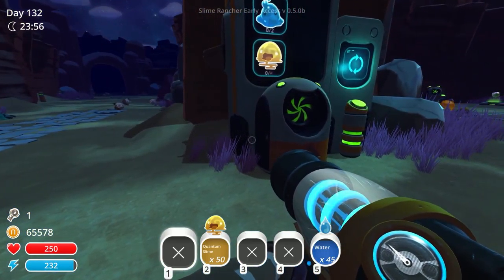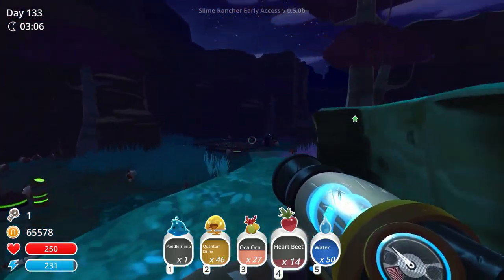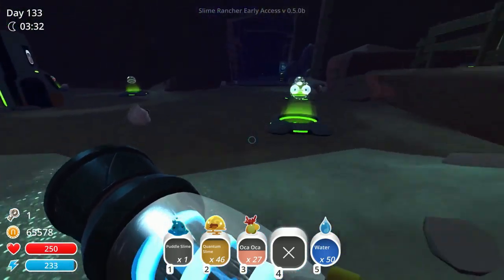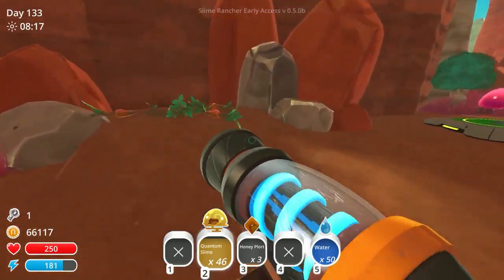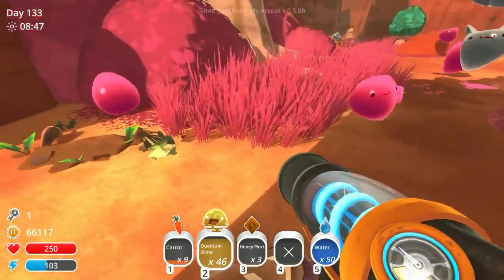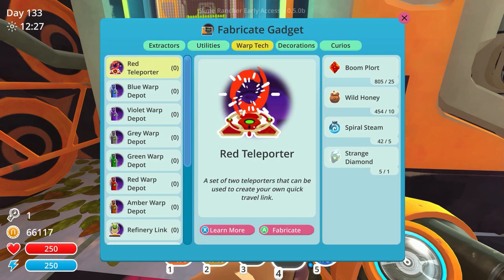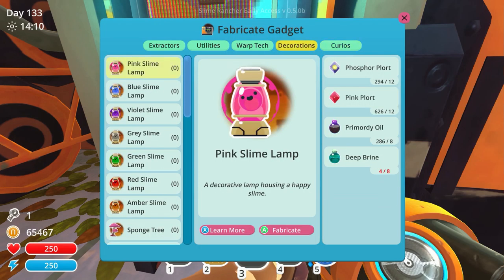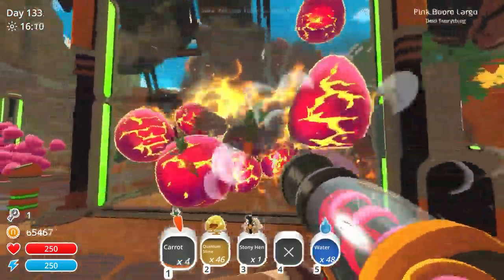Slime Rancher - Let's Play Ep 75 - TAMING BELL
We take a break from the Ancient Ruin to investigate closer to home and to test out the brand new Taming Bell - does it live up to its promise?